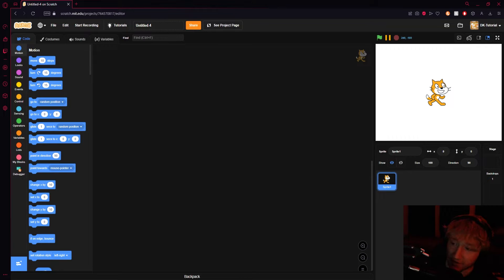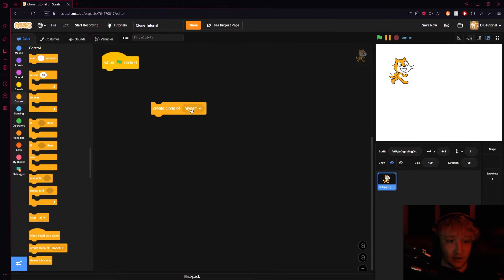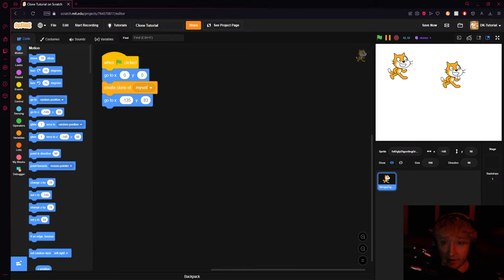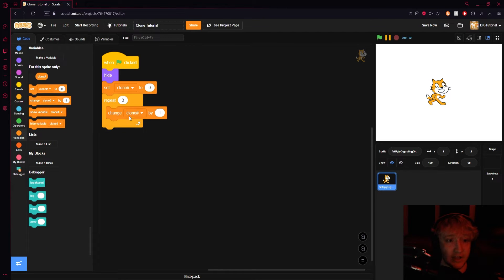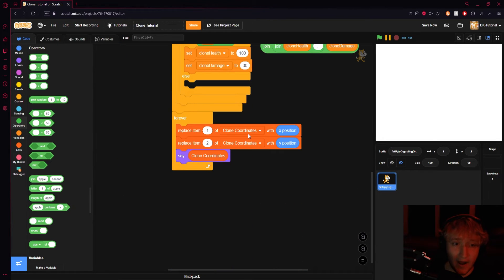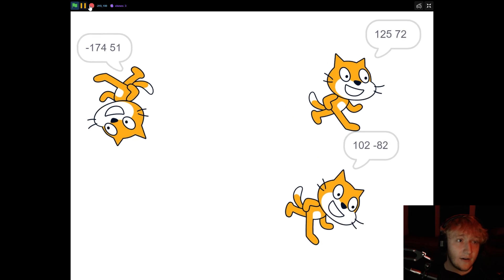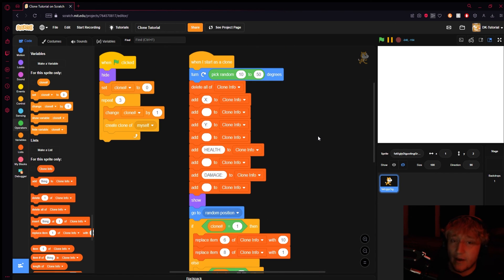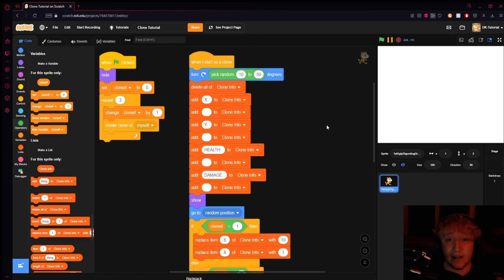How To Make Advanced Cloning In Scratch!